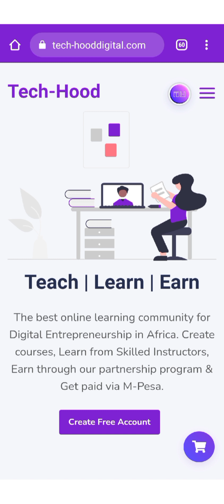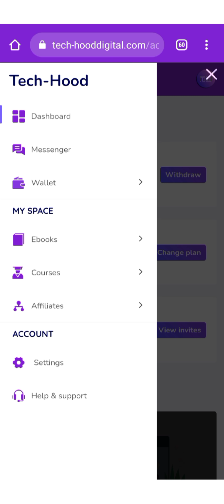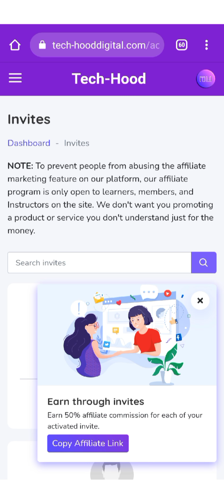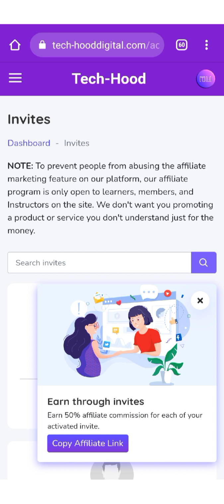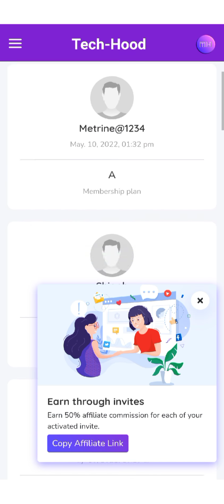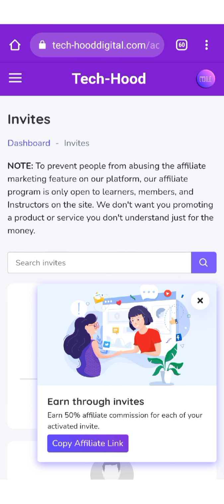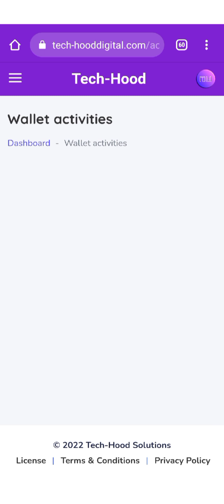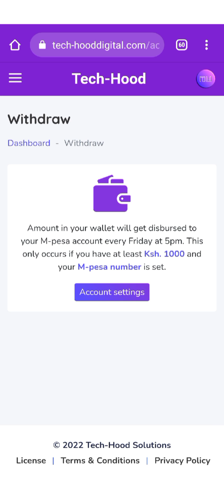How to Make Money Online in Kenya Promoting Tech-Hood Affiliate Program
How to Make Money Online in Kenya Through Mpesa with the Tech-Hood Affiliate Program.